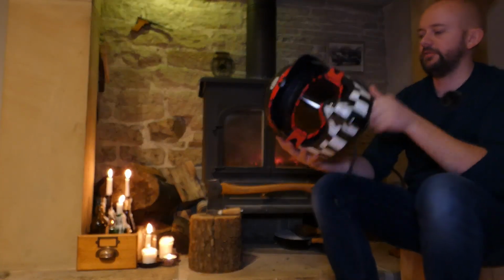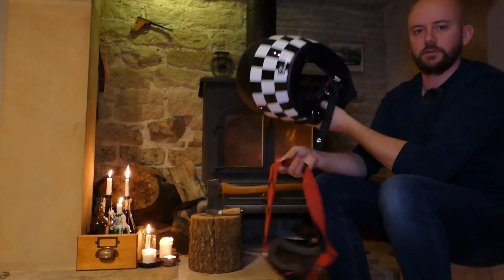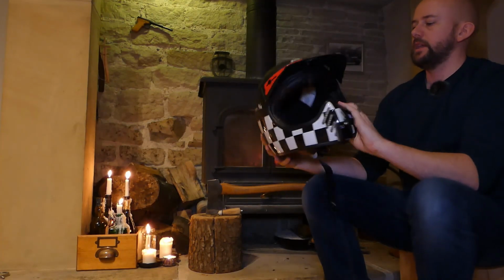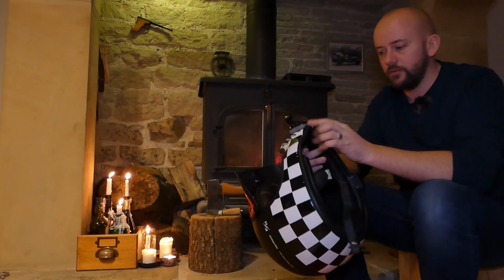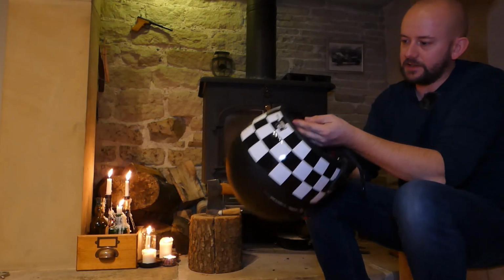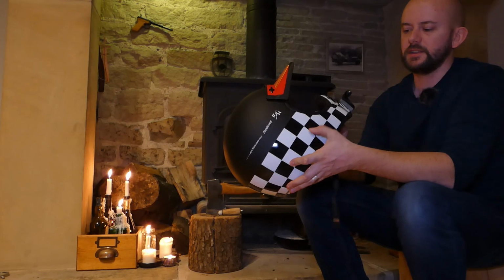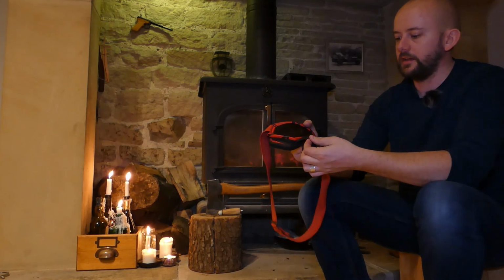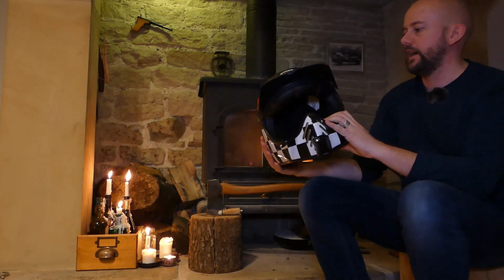Bell Moto 3 Helmet - Honest Owner Review - Fast House Edition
This is my honest review of the Bell Moto 3 Fast House Edition after 1 year of ownership. In this video I also compare with my Bell MX9 Adventure.

Links to mods, gear and accessories below:

Givi Crash Bars
Front Tyre
Handlebar Grips

Gear:

Bell Moto 3 Helmet
Givi Dry Bag Green
Givi Dry Bag Black
DJI Action Camera
Forma Adventure Boots